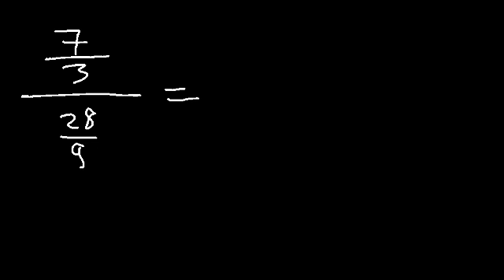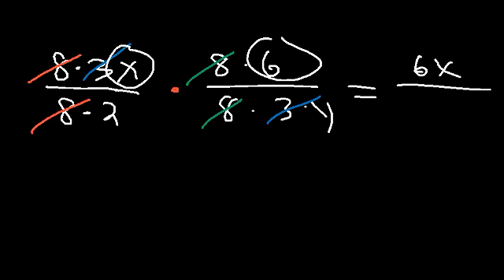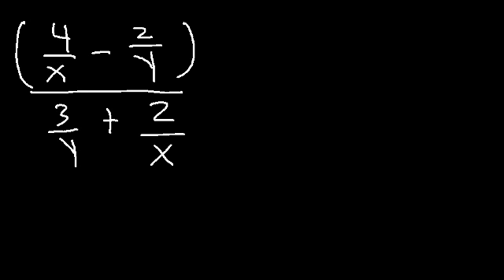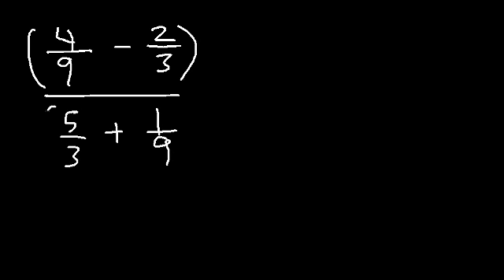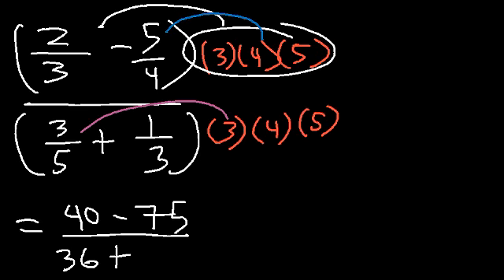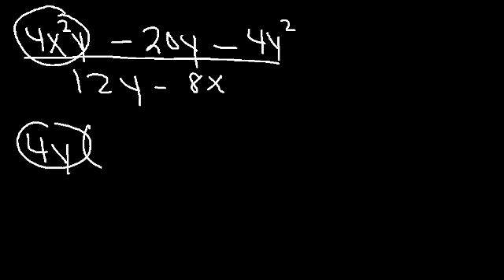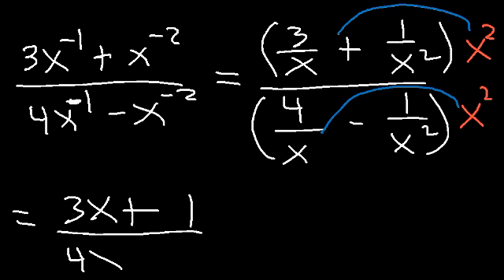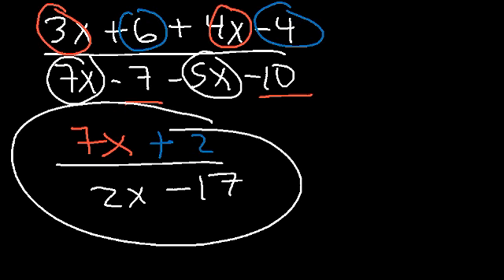Algebra - Simplifying Complex Fractions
This algebra video tutorial explains how to simplify complex fractions especially those with variables and exponents - positive and negative exponents.  This video contains plenty of examples and practice problems for you to work on.